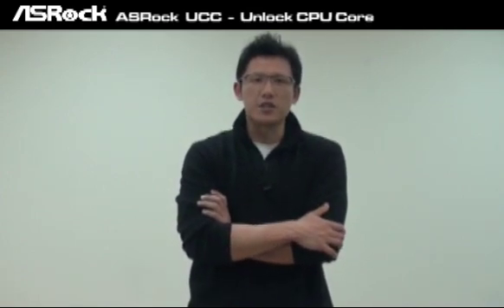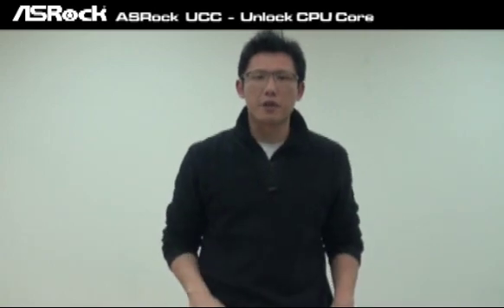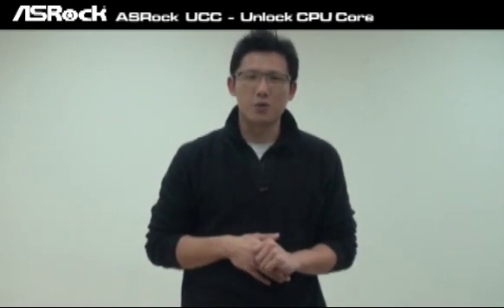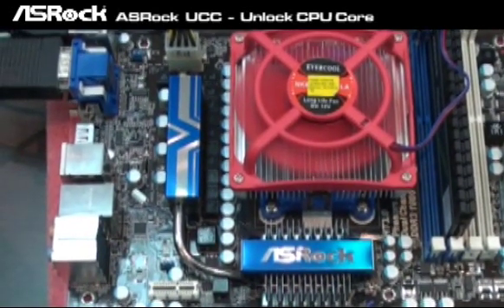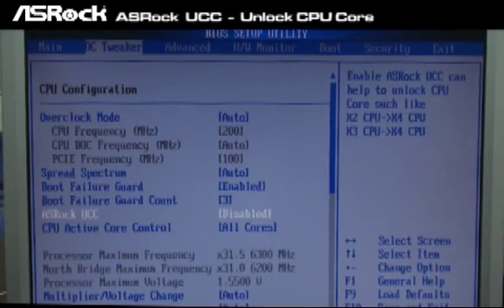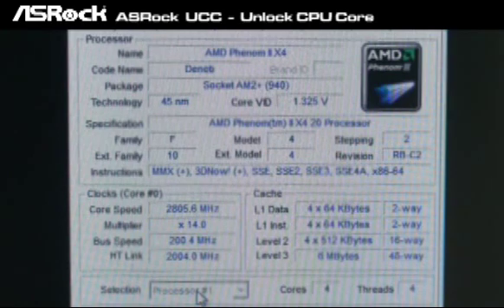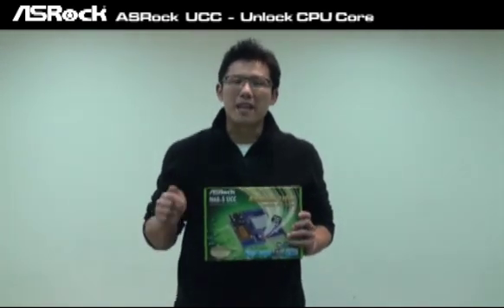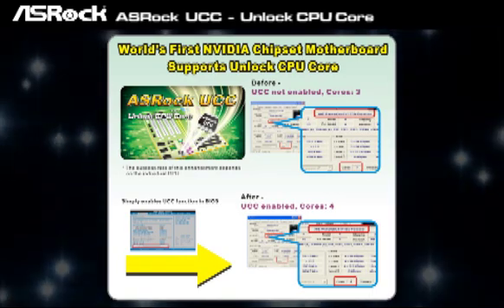ASRock UCC (Unlock CPU Core)